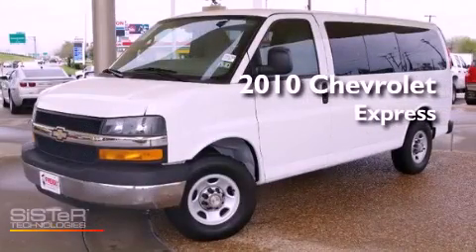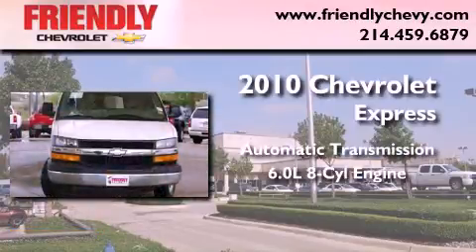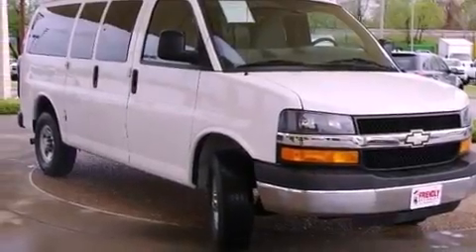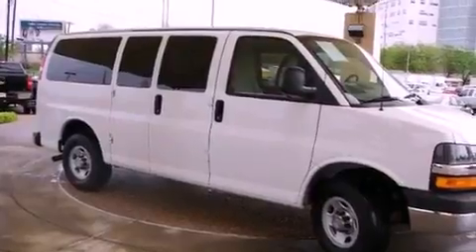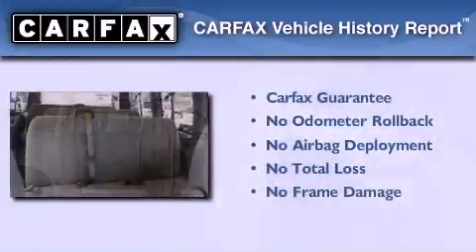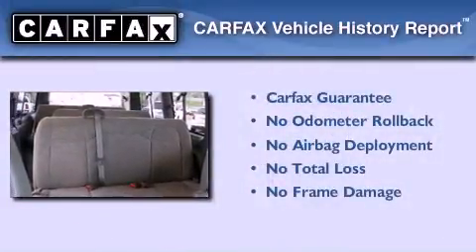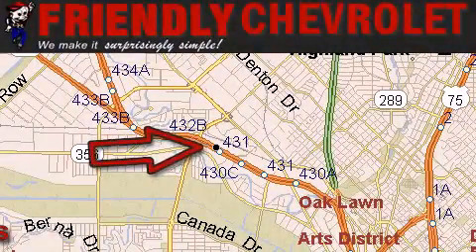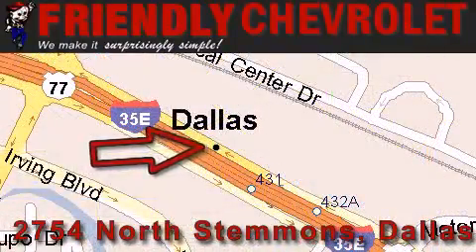2010 Chevrolet Express Arlington TX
Year : 2010
 Make : Chevrolet
 Model : Express
 Engine : Vortec 6.0L V8 SFI FlexFuel
 Trans . : Automatic
 Exterior : White
 Miles : 31,668
 Interior : Other

 2010 Chevrolet Express Dallas TX